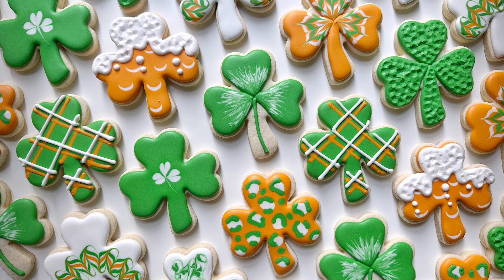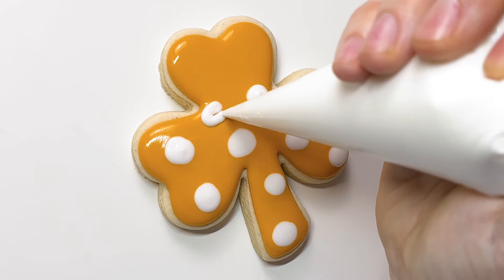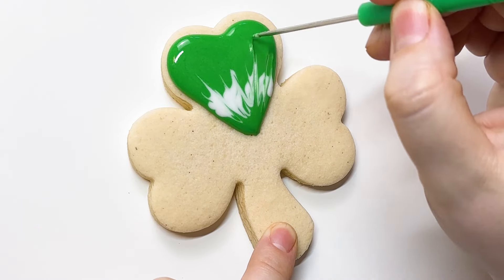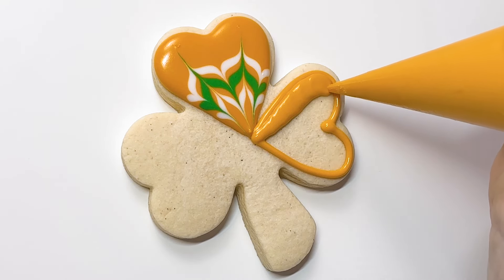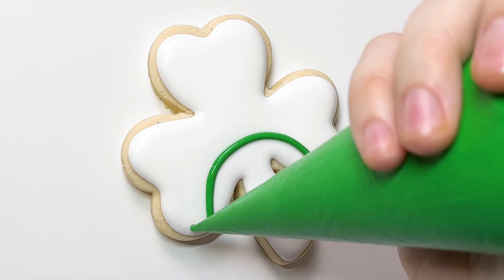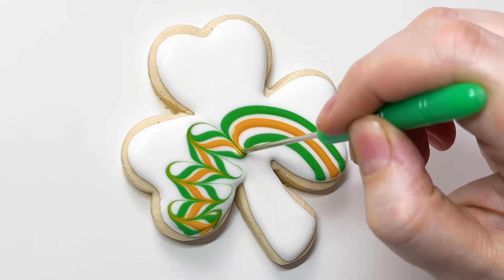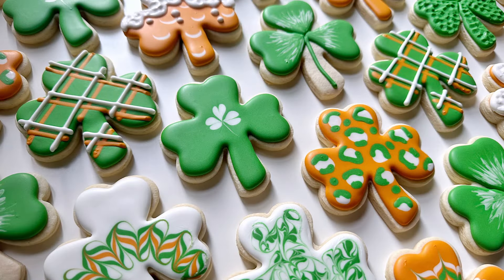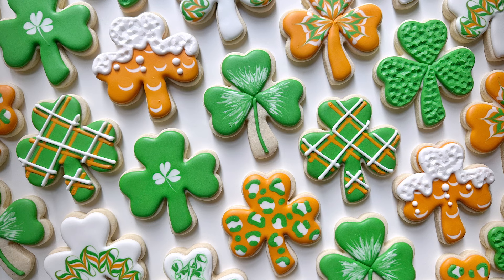How to Decorate 9 Shamrock Cookies for St. Patrick's Day ☘️ Cookie Decorating Compilation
Learn to decorate these perfect St. Patrick's Day cookies with our online Beginner Shamrocks cookie decorating class. Impress your friends and family with your newfound skills and make this holiday extra sweet. No experience required, just a sprinkle of enthusiasm! 🍀🎉

This beginner class is made to be as accessible as possible: I bring you 9 (yes, NINE!) different shamrock designs!

This set was made with at-home beginner cookiers in mind, so it uses ONE consistency, ONE shape and 3 colors. Yes, you heard that right! Now that's my kind of beginner class! Fewer consistencies and colors = less time spent prepping. One shape and = less money spent on supplies.

The cutter used in this class is a 3.75" Shamrock cutter from Ann Clark Cookie Cutters: The cutter used in this class is a 3.75" Shamrock cutter from Ann Clark Cookie Cutters